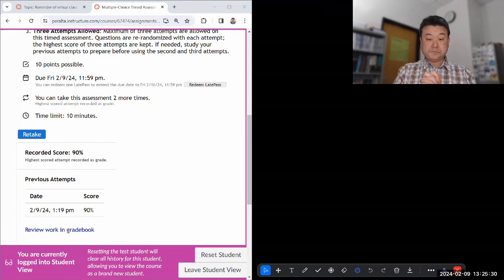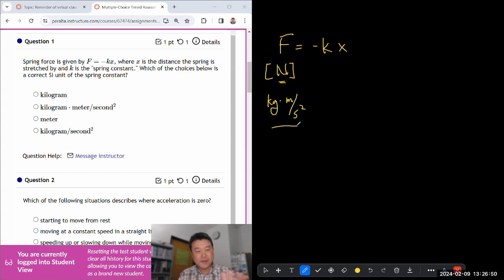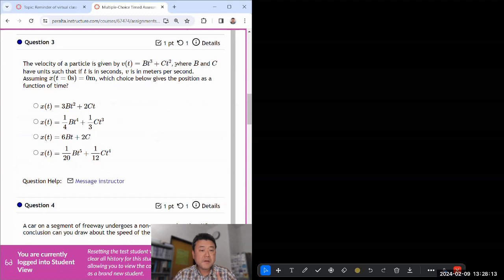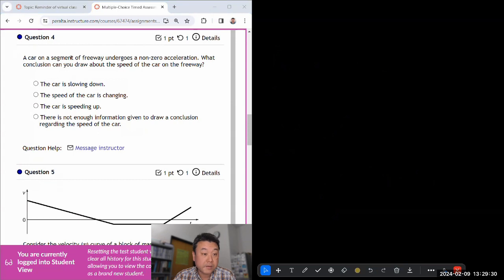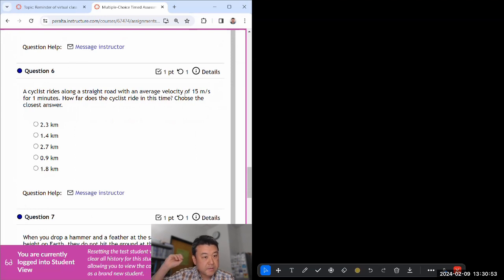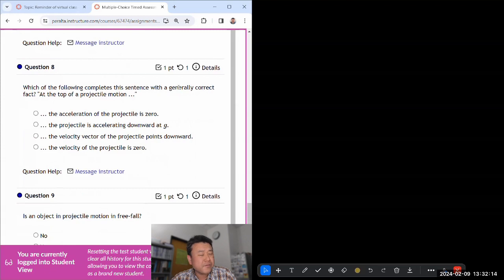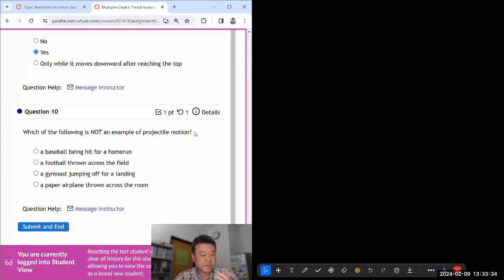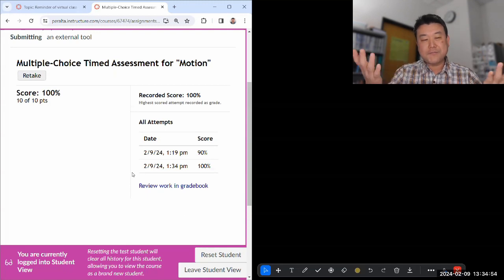Physics 4A - Motion Multiple Choice Timed Assessment Demo 4